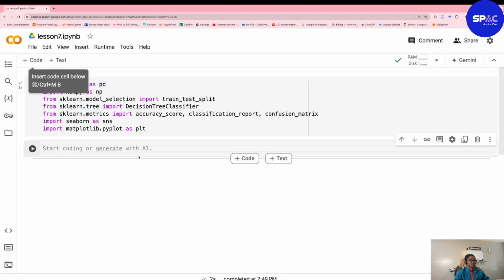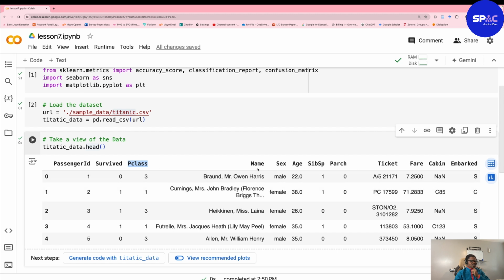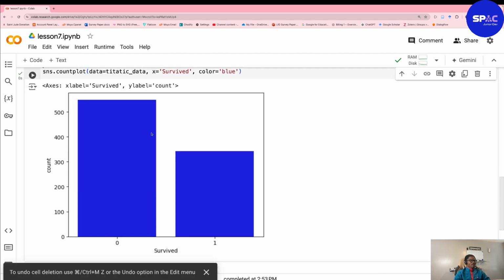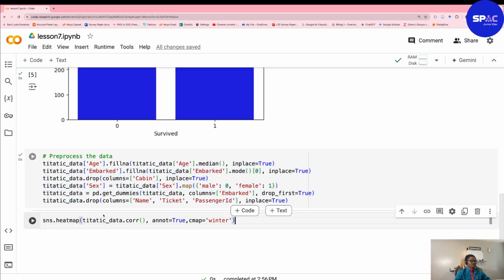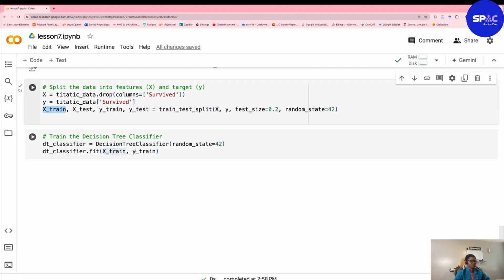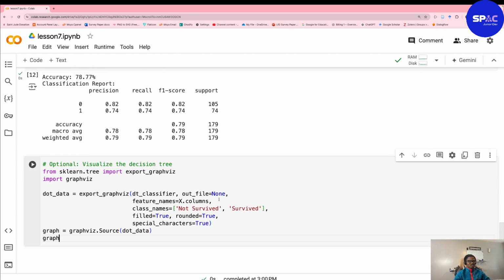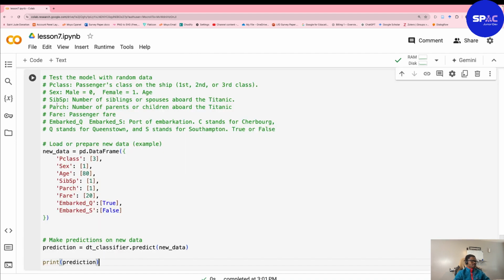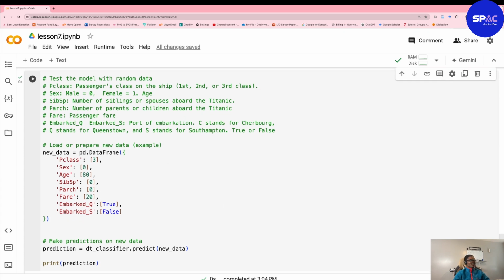🌳 Lesson 7b: Build a Decision Tree in Google Colab! 🧠 | Predicting Titanic Survivors 🚢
Ready to dive into machine learning? 🌊 Learn how to implement a decision tree in Google Colab with this step-by-step guide! 📝✨ We'll use the Titanic dataset to predict survivors, covering everything from getting the data to evaluating the results. Perfect for beginners and young minds! 🚀